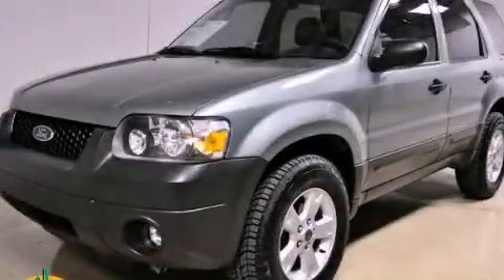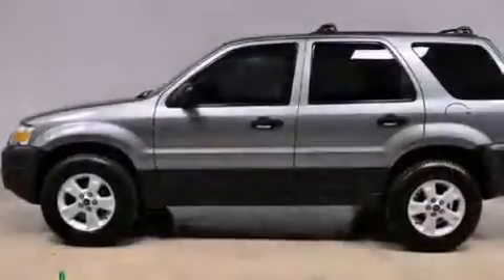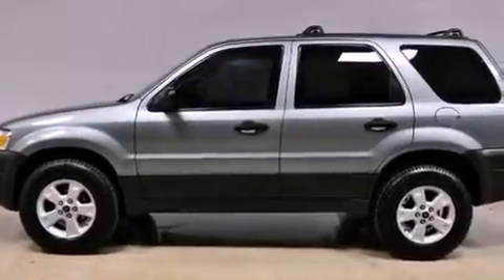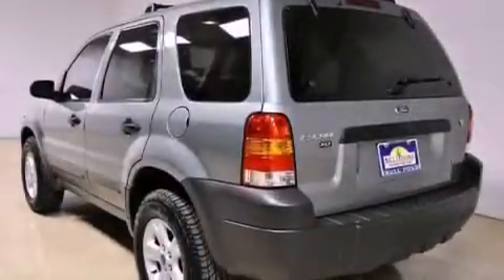Preowned 2006 Ford Escape Pheonix AZ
Year : 2006
 Make : Ford
 Model : Escape
 Engine : 3.0L DOHC SEFI 24-valve V6 Duratec engine
 Trans . : Automatic
 Exterior : Green
 Miles : 108,931
 Interior : Other